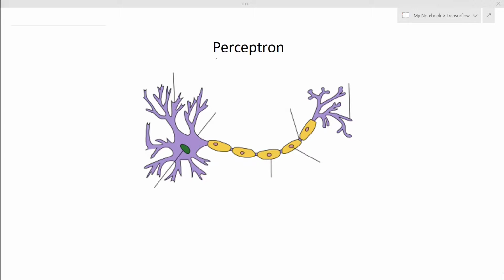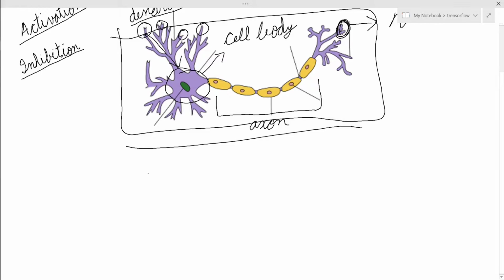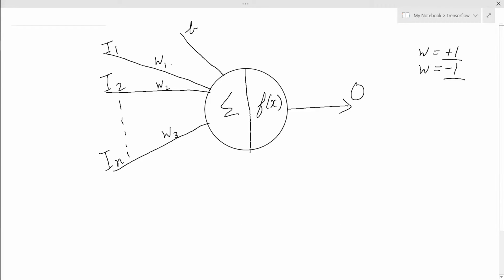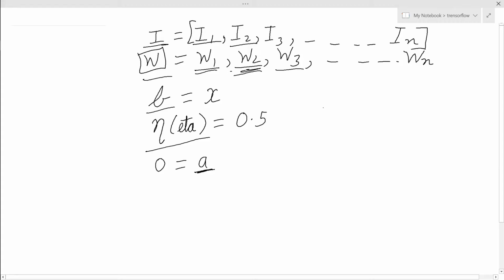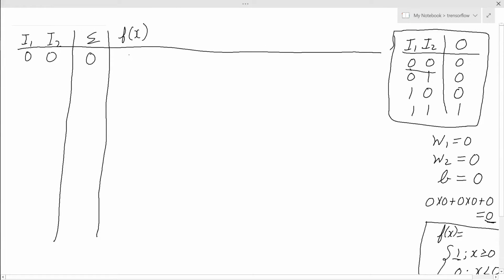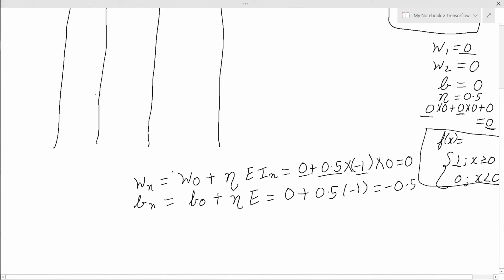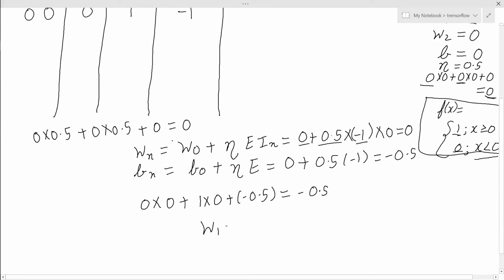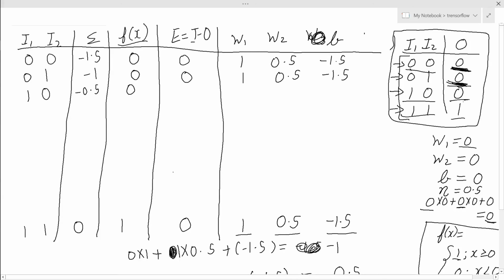What is a Perceptron?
This this video we will look at how perceptron work and later try to teach a perceptron how a and gate works.